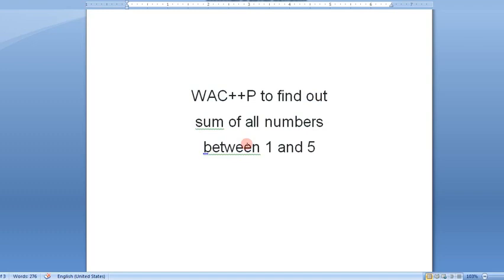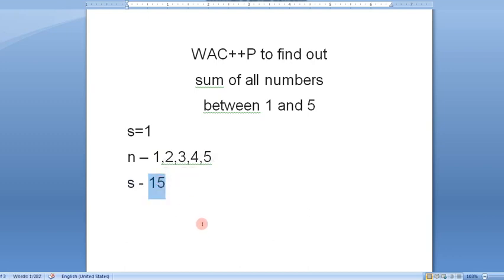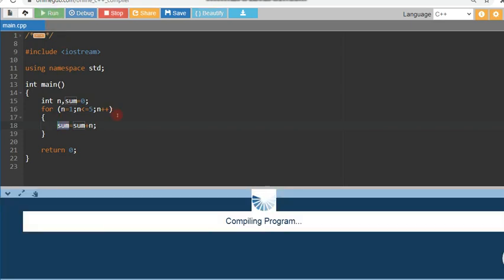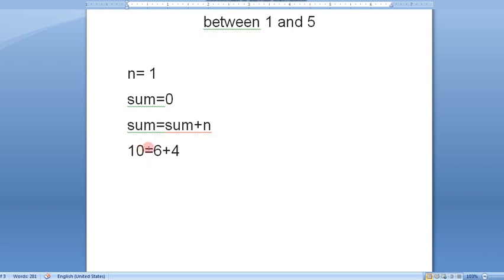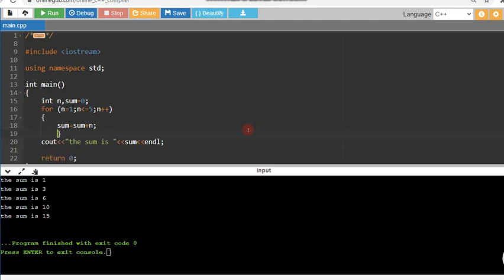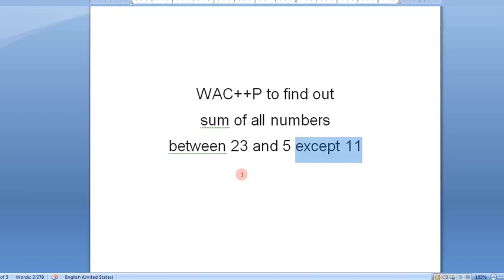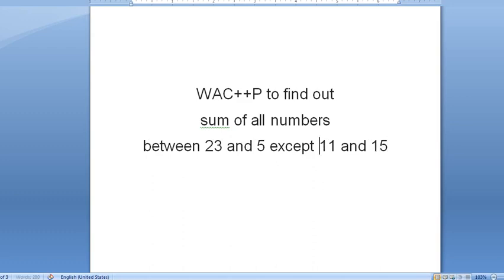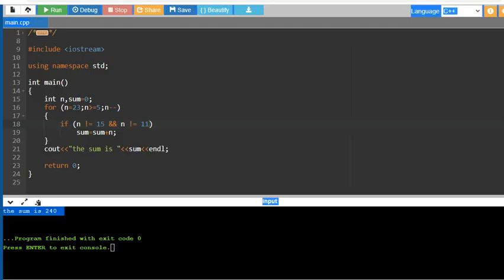for Loop in C++ | Sum a series of numbers using for Loop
Here i explained to sum a series of number as well as to find out sum  series of number except any particular number...